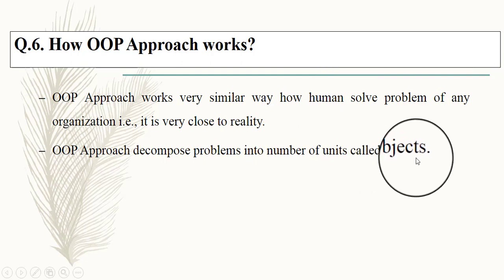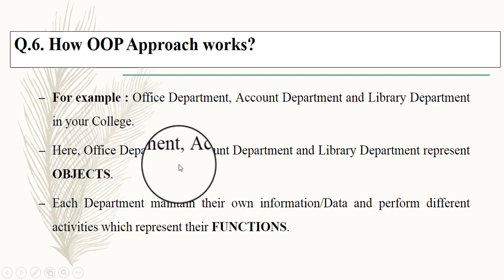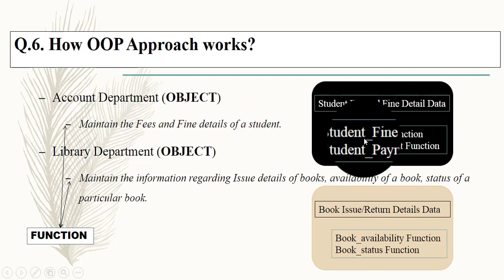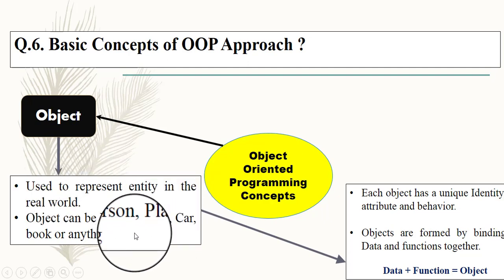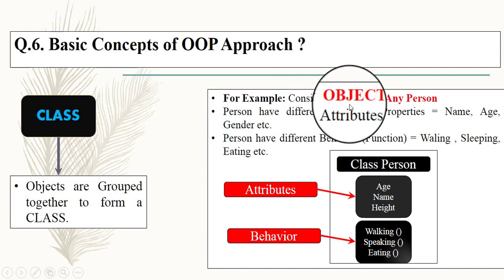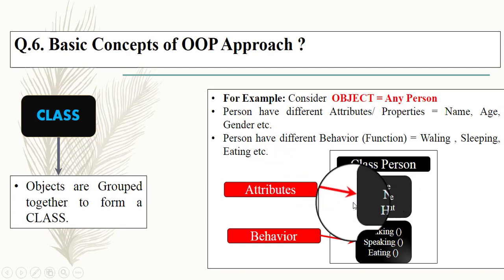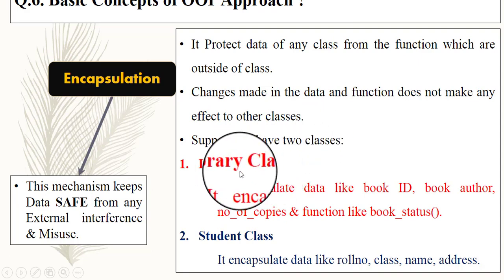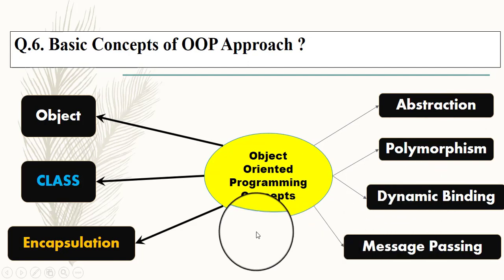What are Object Oriented Programming Concepts ~xRay Pixy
In this video tutorial, you will learn Object-Oriented Programming Concepts.
 What are the Limitations/Disadvantages of C Language?
What Object-Oriented Programming Approach?
 Why we need Object Oriented Programming Approach?
What is the Principal of Object-Oriented Programming Approach?
How we can access data of Object?
How does OOP Approach work?
Basic Concepts of OOP Approach?

This Video is Helpful for Questions like:
What are the 4 basics of OOP?
What are the object oriented concepts in C++?
What are the 3 principles of OOP?
What are main features of OOP?
What are the main features of C++?
What are the features of procedure oriented programming?
What are the benefits of Oops?
How to explain object-oriented programming concepts?
What are basic Object-oriented programming concepts?
object-oriented programing examples.